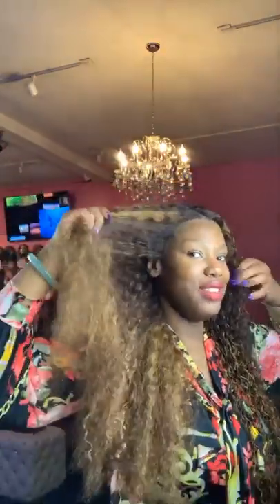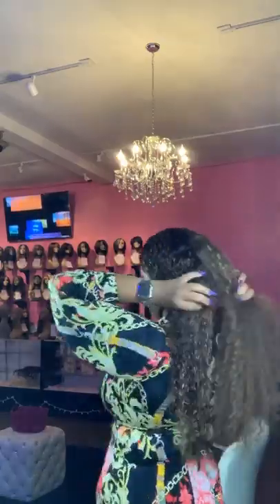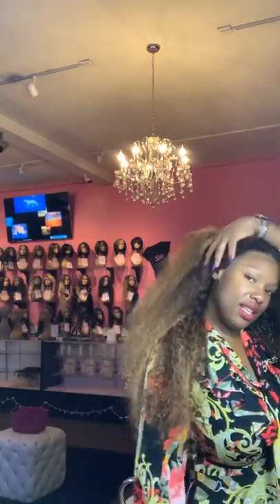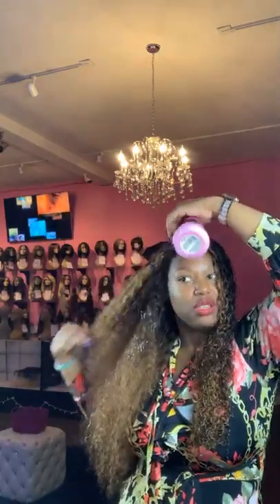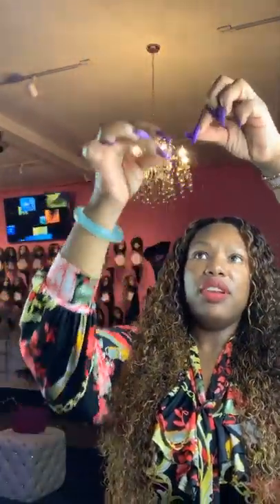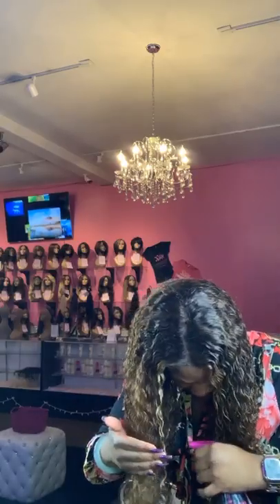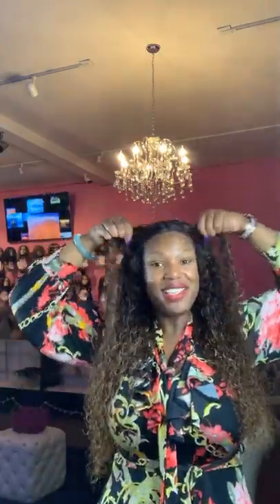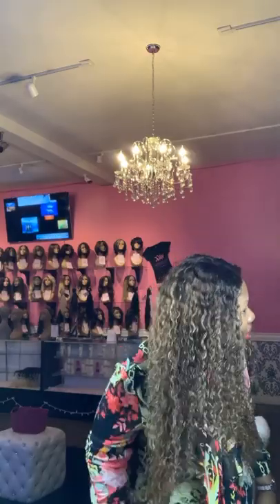24”, kinky curly, custom colored, custom layers.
e at Magic Hair Company can custom make you almost anything. This video showcases another one of our custom closure created for one of our very special clients. This closure is 8x10, 180% density, and deep body wave texture.